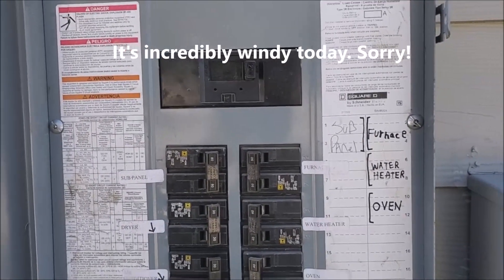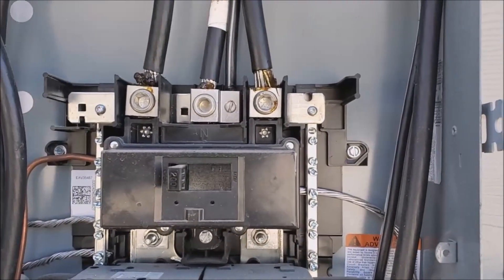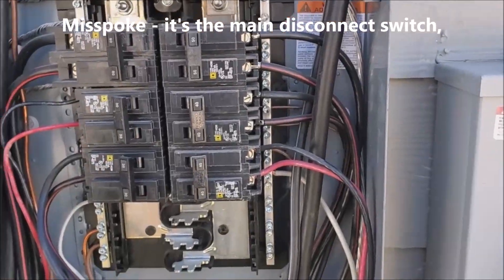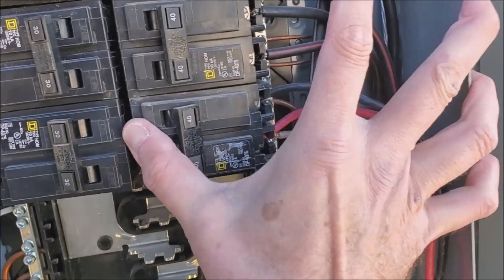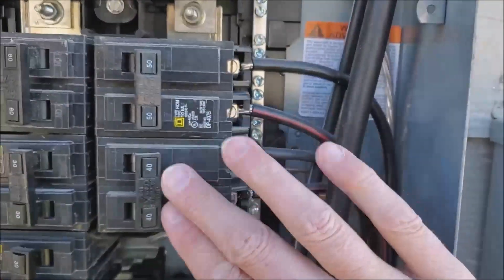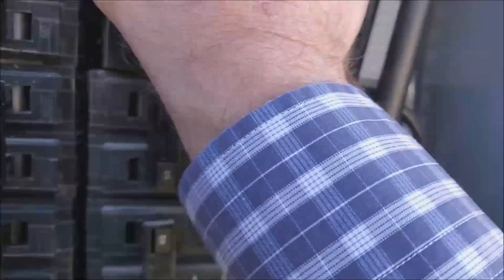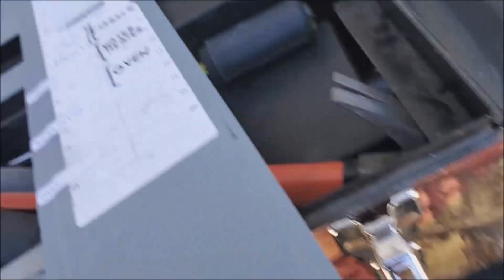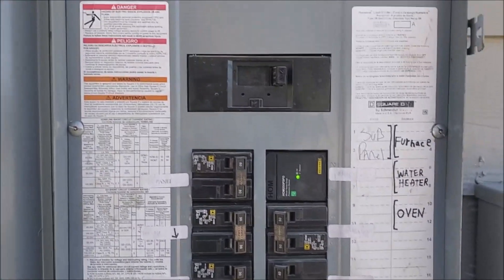DIY: Install a Homeline Whole House Surge Protector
With everything in your house being controlled by circuit boards, even your new LED lighting, it makes more sense than ever to install a whole house surge protector. HVAC systems (outdoor and inside units), appliances, computers, everything powered by 120/240V is protected by this fairly inexpensive device.  It is money well spent (a circuit board for a washing machine can cost $300). DON'T PUT IT OFF! JUST DO IT (But if you don't feel comfortable working on electrical systems, leave it to the pros).